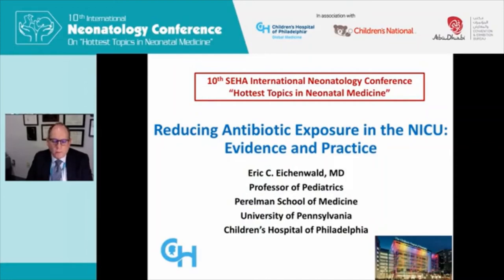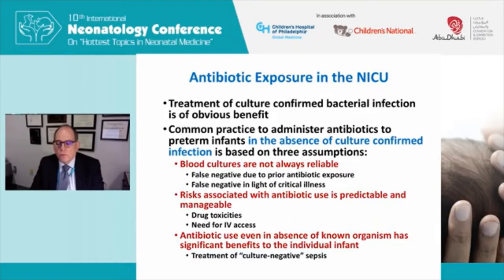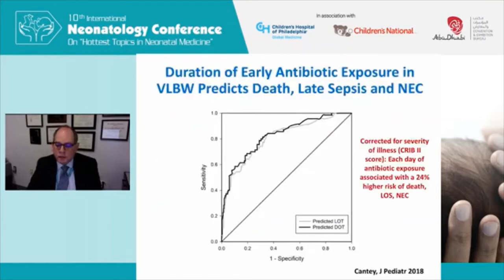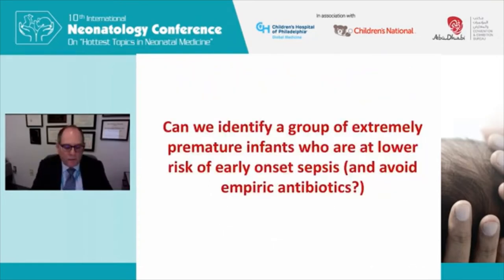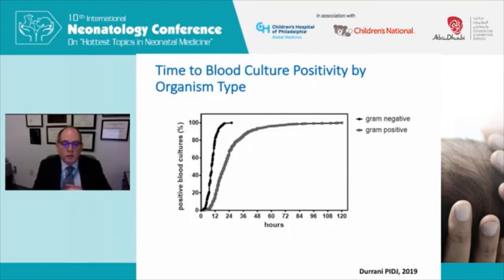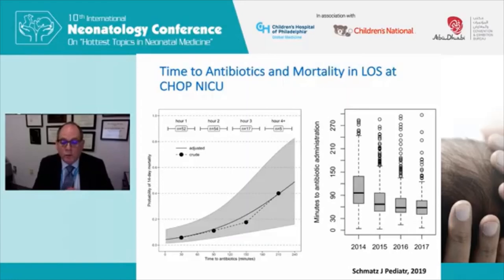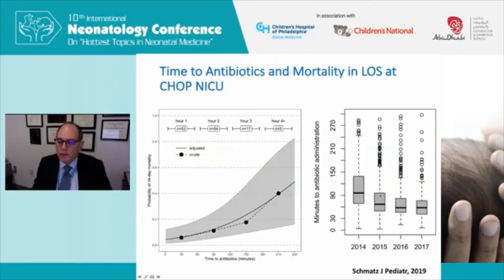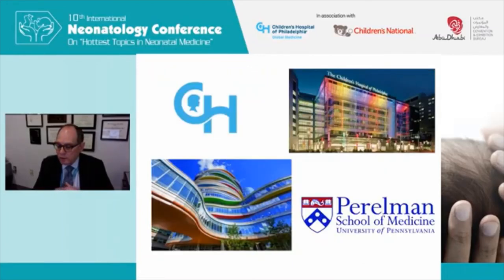Reducing antibiotic usage in NICU. Prof Eric Eichenwald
This video is a recording from the 10th annual international conference, Hottest topics in Neonatology was organized online from 15th-17th October 2020. This is the largest neonatal conference in the region, organized annually by Dr Aiman Rahmani and Dr Junaid Khan. My personal thanks to Dr Junaid for his kind permission to share the recordings on this channel. In this video, Prof Eric Eichenwald, Professor of Pediatrics; Chief, Division of Neonatology, Children’s Hospital of Philadelphia, University of Pennsylvania, USA speaks on reducing antibiotic exposure in the NICU-this is a very important topic, please do share.